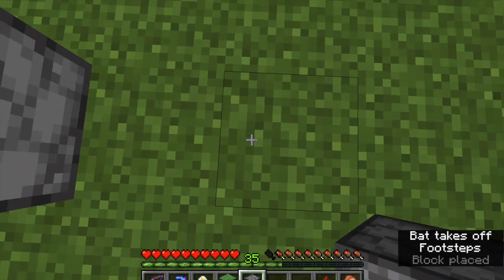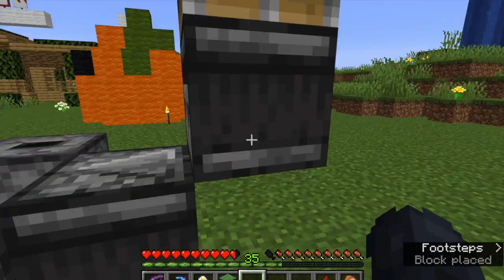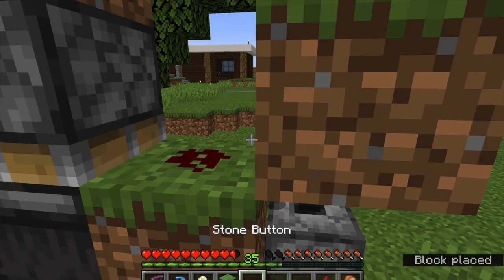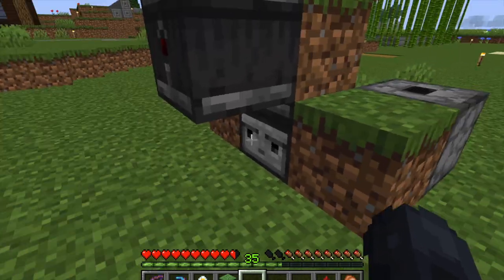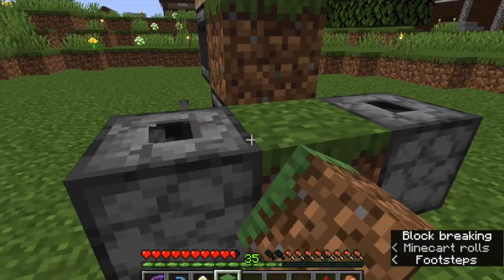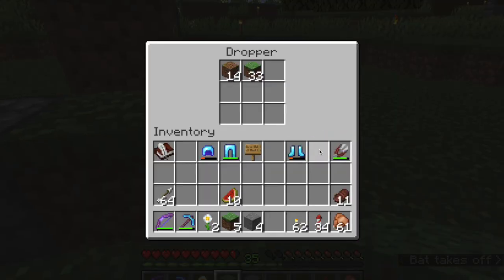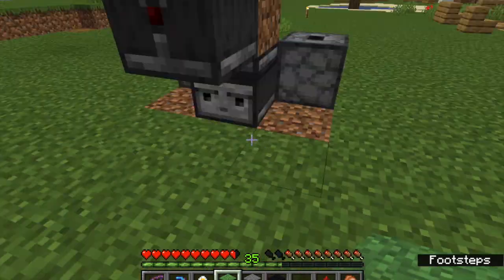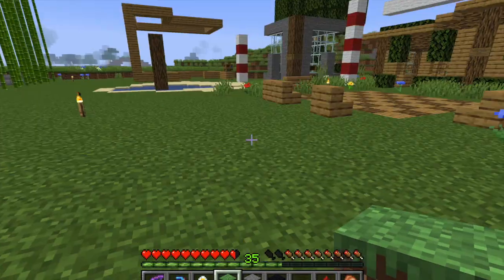Pumpky the Pumpkin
This wasn't actually meant to be a video for the channel, but I was having trouble uploading the vid to GroupMe so I just went through youtube. Thinking I might count this is one of December's make up videos though.